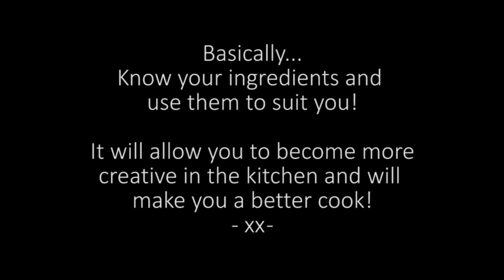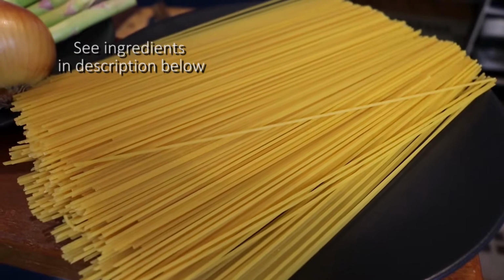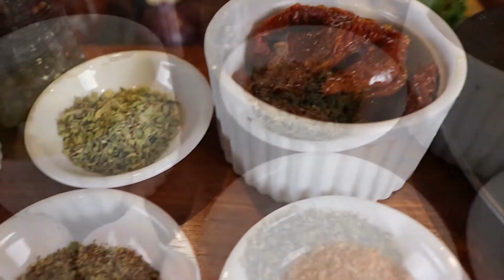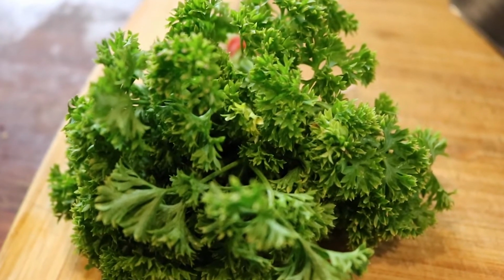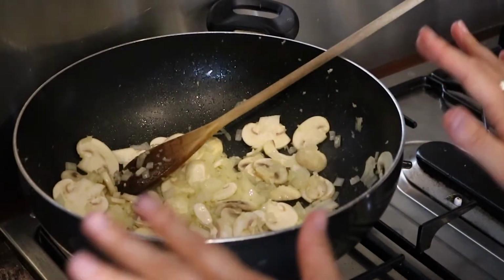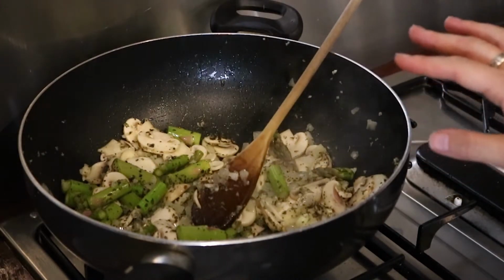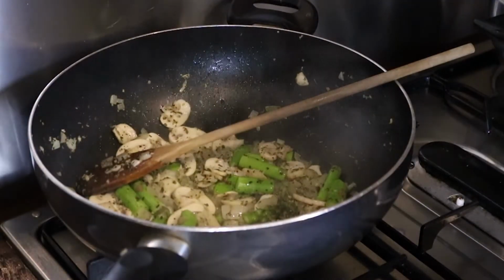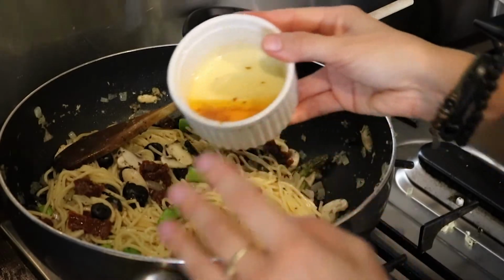Asparagus and Garlic Spaghetti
Another cooking video and this dish is freaking awesome. Spaghetti with asparagus and garlic.

INGREDIENTS (approximates only)
*Approx 300g Spaghetti (it is always better to cook more than less. Only add what you need)
*1 onion diced
*Approximately 300g - 400g of sliced mushrooms.
*6 Asparagus sticks cut into 1 - 2 inch pieces
*2 heaped tsp oregano
*2 heaped tsp basil
*1/4 to 1/3 cup sun-dried tomatoes chopped
*2 tbsp vegan margarine
*4 - 5 cloves of garlic crushed
*Salt and pepper to taste
*Black olives (optional)
*Fresh Parsley to garnish

Top with Vegan Parmesan (optional)